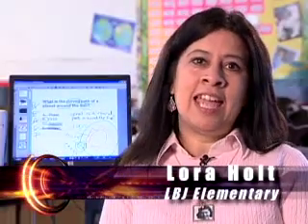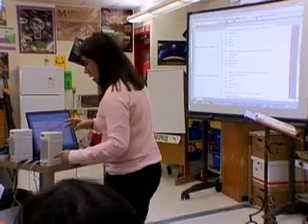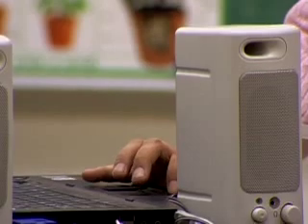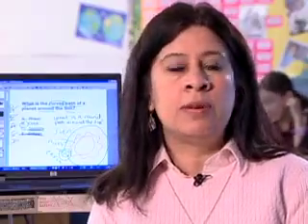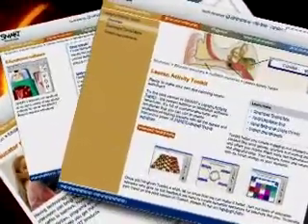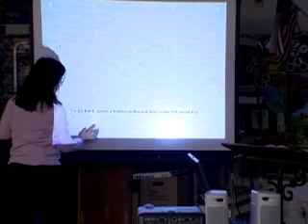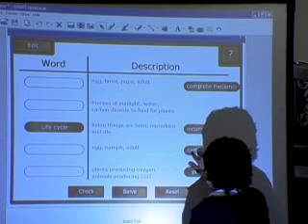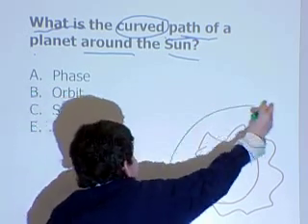Using the Smart Board in the Elementary Classroom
5th Grade Teacher Lora Holt at LBJ Elementary in El Paso TX explains how she uses the Smart Board in her Science and Social Studies classes.